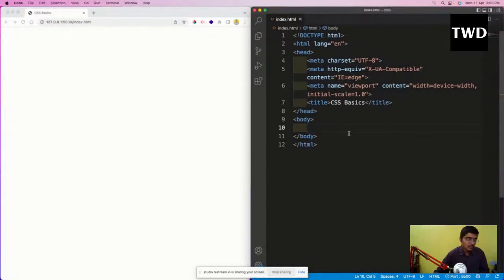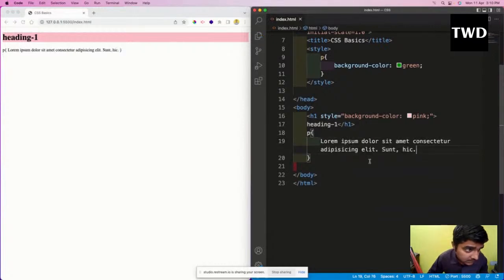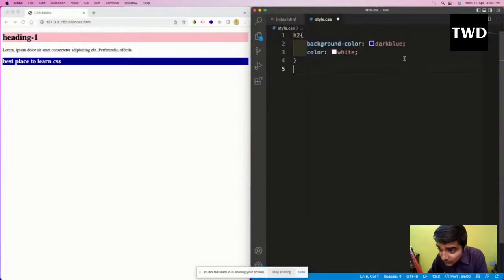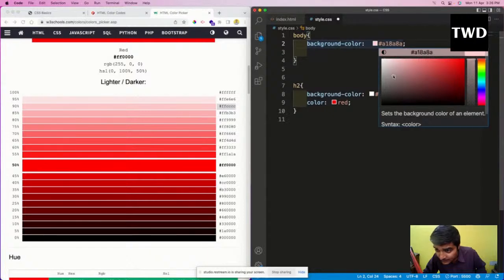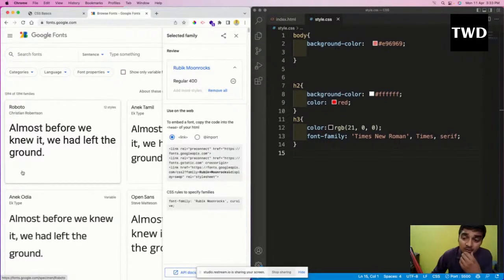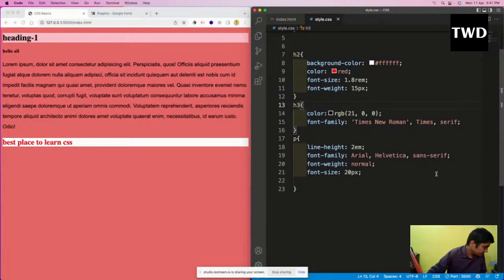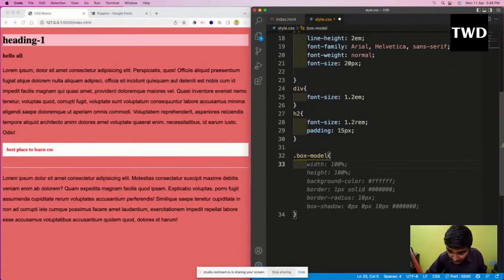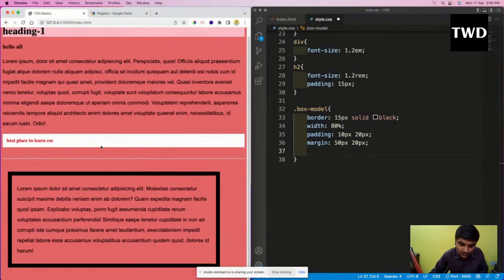🔴 CSS Beginner to Advanced | Day 1 | WebAppUpgrade